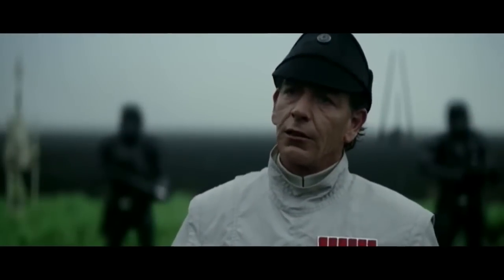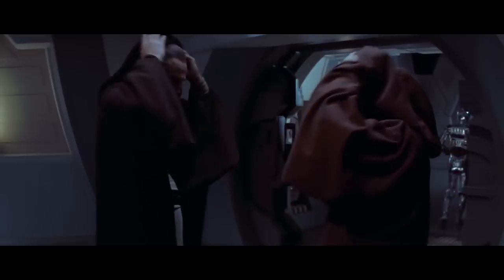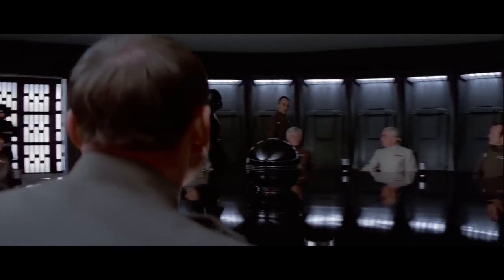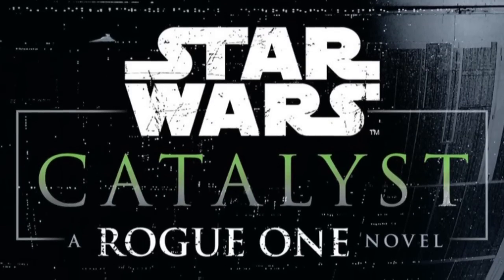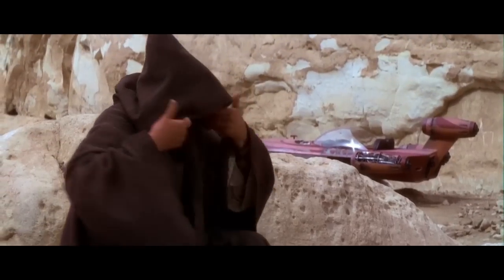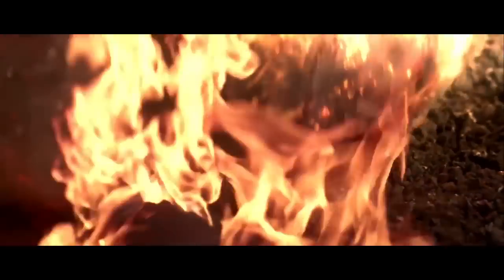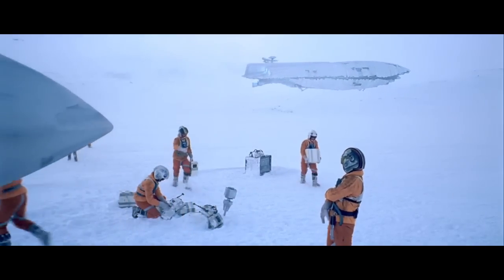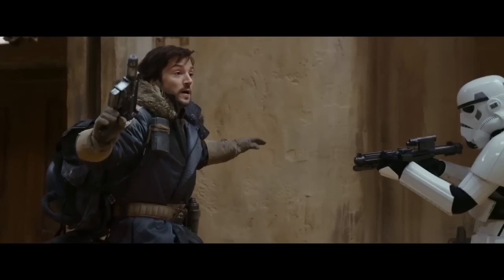ROGUE ONE: A STAR WARS STORY All Easter Eggs & References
Easter Eggs! References! As many as you can possible imagine for Rogue One: A Star Wars Story! We're talking Easter Eggs relation to Darth Vader, locations, ships and vehicles, characters returning both heroic and villainous, links toward the Star Wars Prequels and Sequels and nods towards other movies.